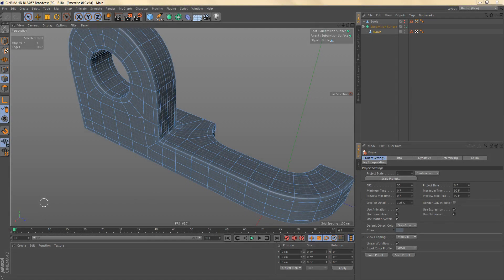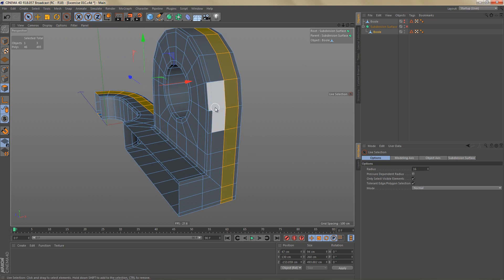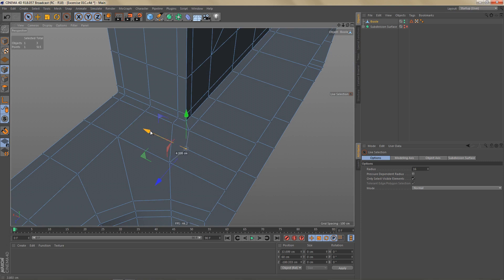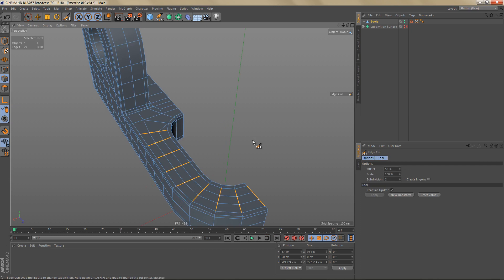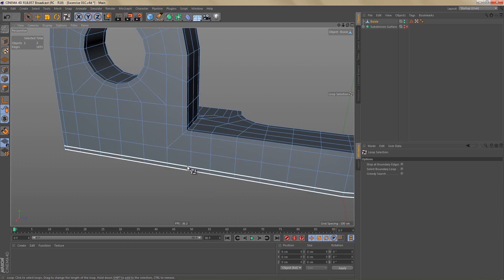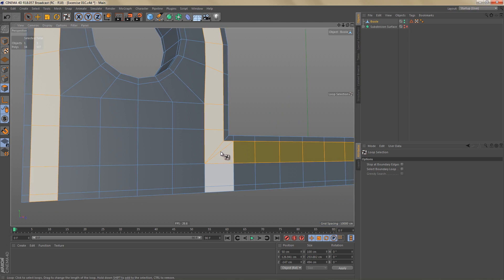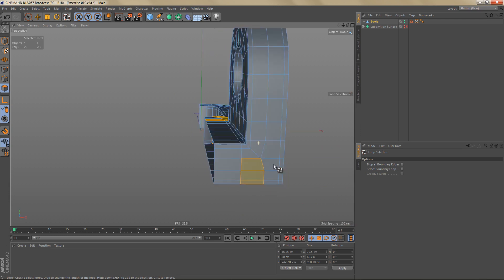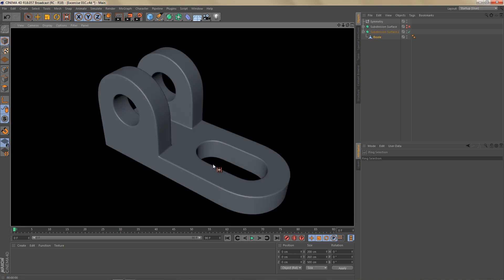SDS Modeling Excercise 01C | Cinema 4D Tutorial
In this tutorial we are going to practice modeling with subdivision surfaces (SDS) using a fairly simple object as an example.

The tutorial consists of three videos:

In the first video (1A) we will create the base geometry.

In the second video (1B) we will add the control edges we need in order to hold the shape of the object under subdivision.

In the third and final video we will have a look at loops and find out how we can change them to suit our needs.

I am using a free plugin called "Magic Wedge Tool" by Nitro4D.